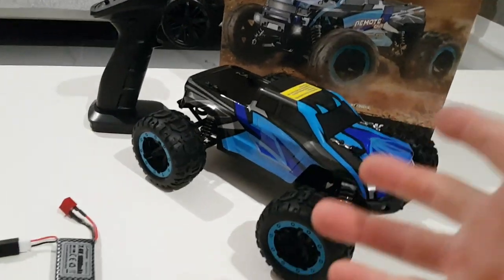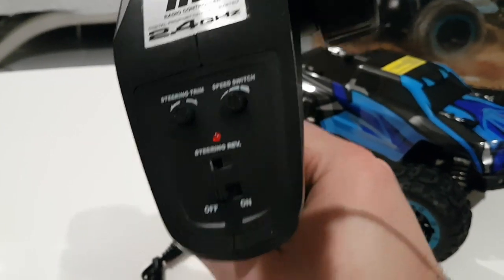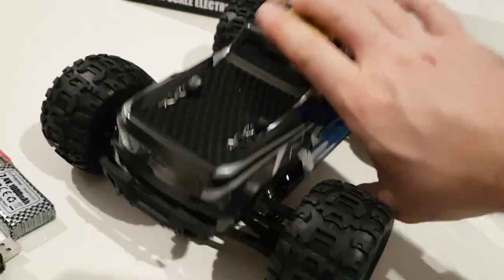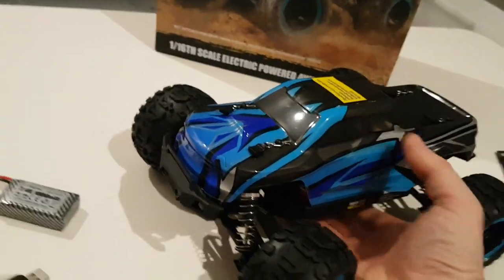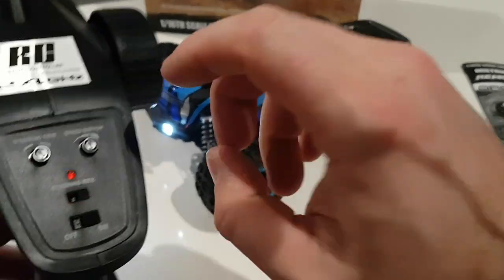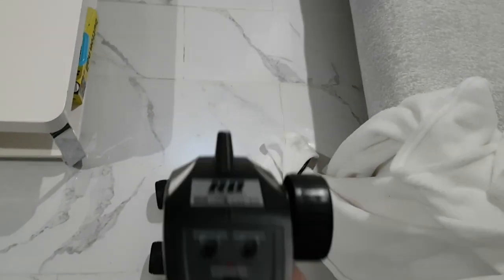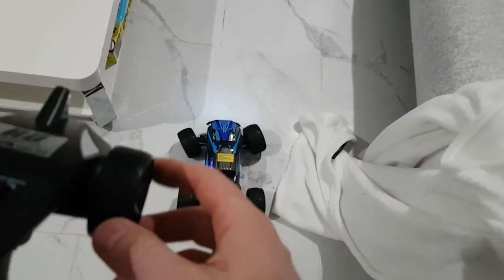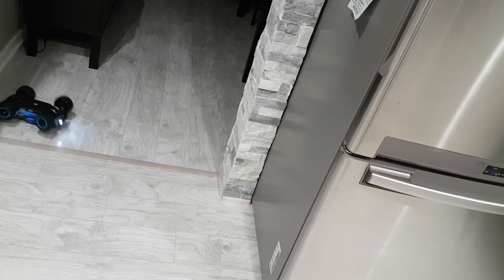PHYWESS RC Truck 40kmh Brushless Remote Control RC Truck 1:16 7.4Volt USB rechargeable Batteries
- PHYWESS Brushless RC Truck is 1:16 scale with 2 x 7.4Volt 1000mah USB rechargeable Batteries and has distance of 70 meters or so. The PHYWESS remote control car is powered by strong motor, this rugged radio controlled car can reach the speed of 40 km/h, which makes the rc crawler car race faster than others. RC cars for kids can be played about 25 mins for each rechargeable battery, giving you longer entertainment time than other rc toy cars for kids. The AA controller batteries make this racing RC vehicle ready to run when you receive 2.4GHz remote car.